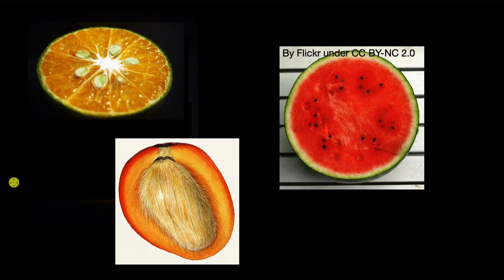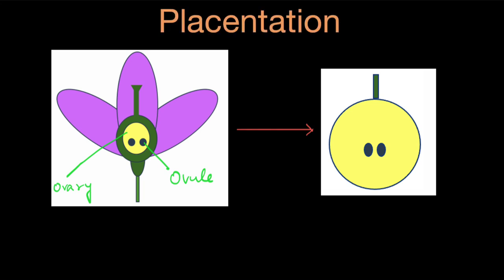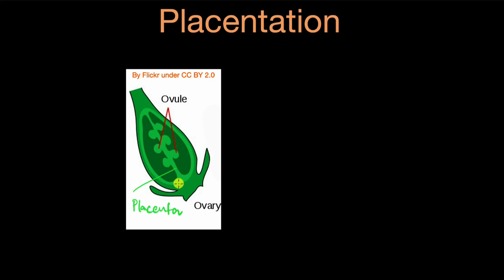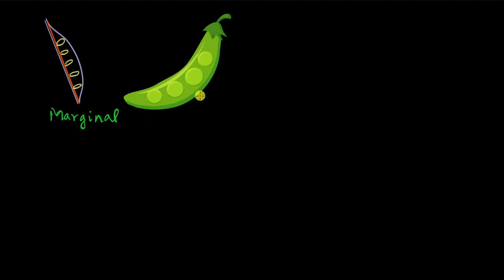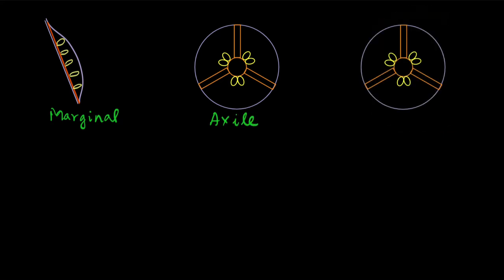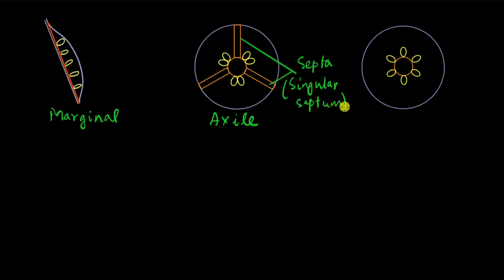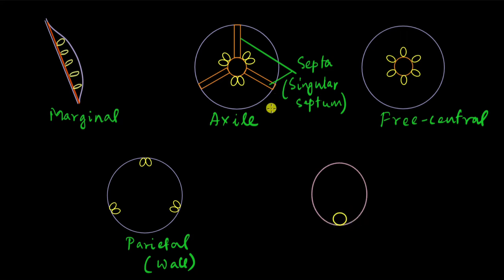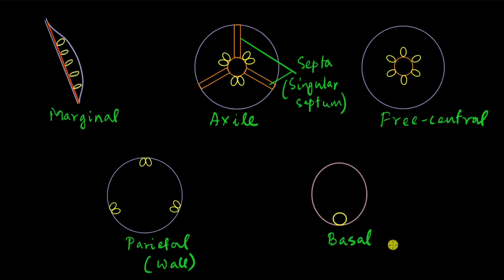Placentation | Morphology of flowering plants | Biology | Khan Academy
Here we describe five types of placentation: marginal, axile, free central, parietal, and basal.

00:00 Introduction
01:08 Placenta
01:51 Marginal placentation
02:37 Axile placentation
03:21 Free central placentation
04:20 Parietal placentation
04:40 Basal placentation

Master the concept of the flower through practice exercises and videos

Check out more videos and exercises on Morphology of flowering plants